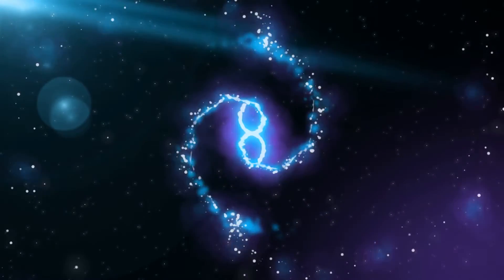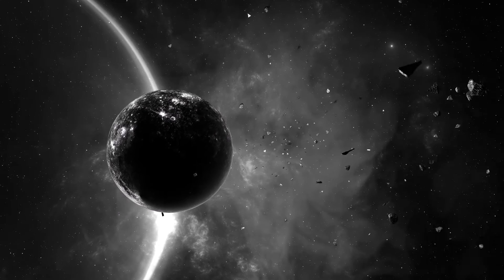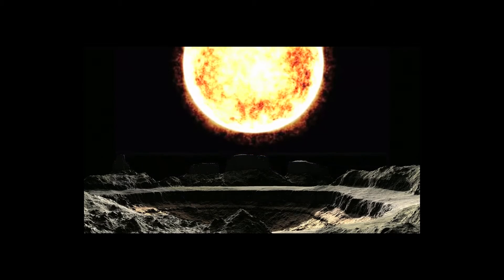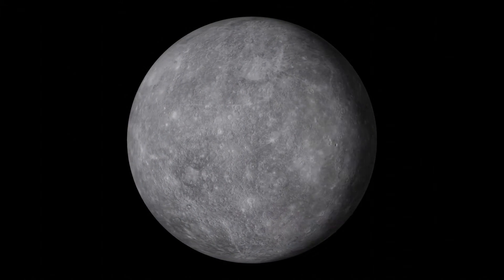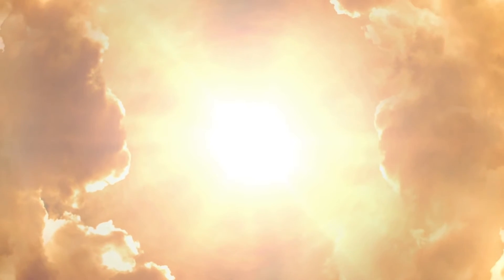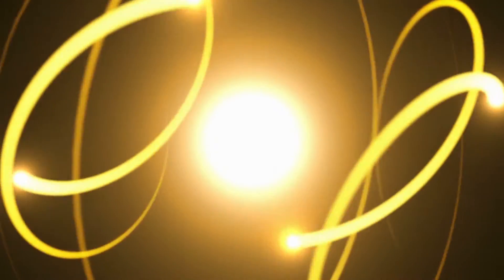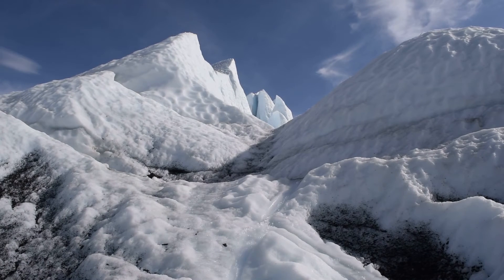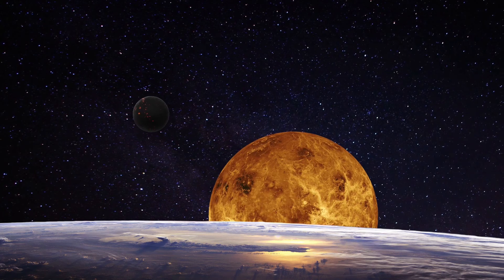Which planet is the hottest, Mercury or Venus?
Thanks to these people for the images used in this video (Pixabay)

Mustafa Keskin, Mike Lacoste, Julius H, Reimund Bertrams, Prawny,  Piyapong Saydaung, Alexandr Potapov, RPXStudio, Victor Salazar Ruiz, Genty, Motionstock, Tomislav Jakupec, Anwar Optin and FlickrVideos